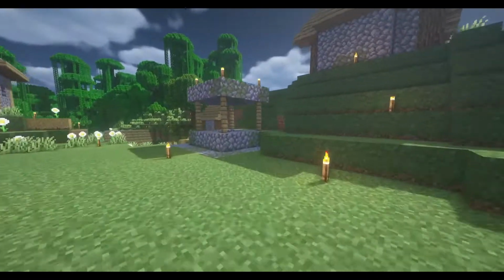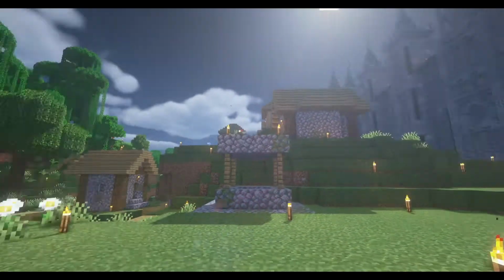Juras6x's World Ep 42 - Medieval Stonemason Villager House Build w/ Stone Generator - Minecraft 1.16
Today we build a Medieval Stonemason's house for our villagers with an in built stone generator. This is a super cool build that was largely based on a design by Jauchland! We fully complete the inside as well ready for our villager to move in. We also continue doing some work on the northern wall of our town, be sure to watch right to the end for an awesome time lapse. If there's anything you think we should add please comment.

Jerm's Better Leaves Add On (Curse Forge)
BSL Shaders

Mods:
OptiFine
MiniHUD
Replay Mod

I reckon this build is nearly as good as the designs by BlueNerd Minecraft and Mythical Sausage if not better. This Stone Mason villager house would fit into any medieval build and be great for storing all your stone, andesite, diorite, stone bricks etc as well as using the cobblestone and stone generator to ensure that you never run out of stone.